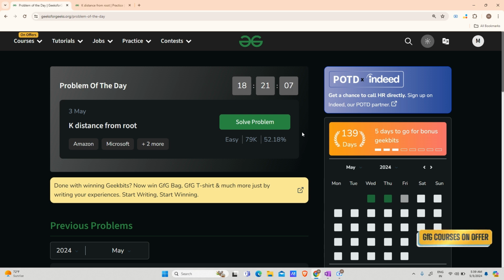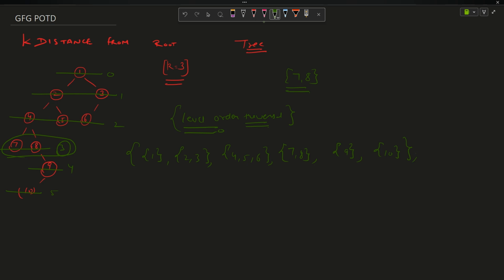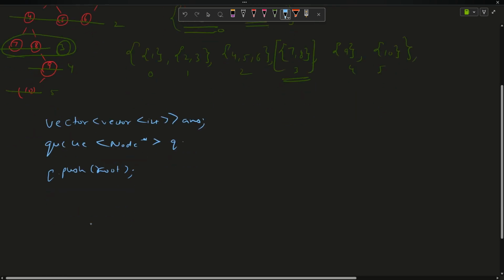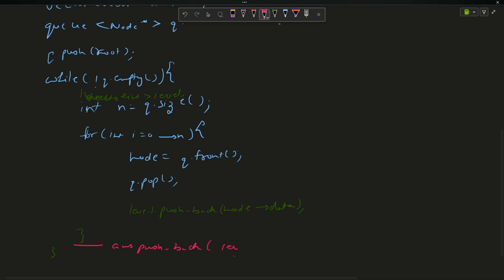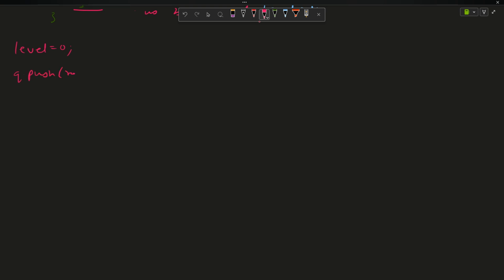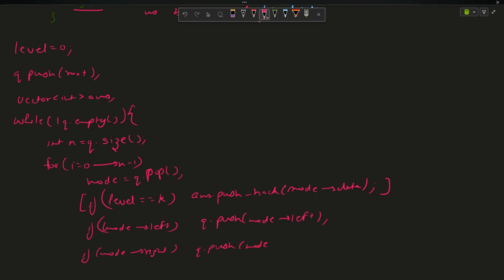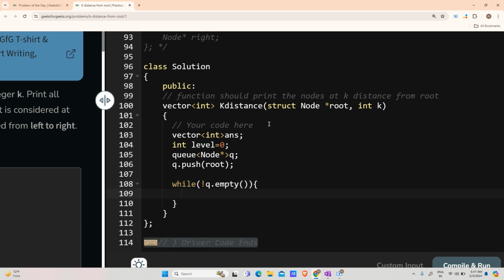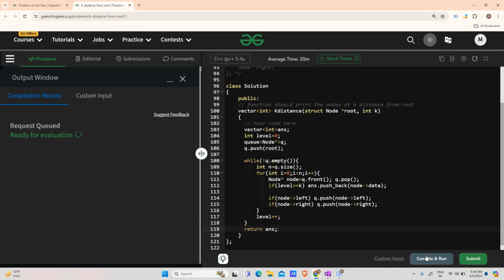#140 | K distance from root | gfg potd | 03-05-2024 | GFG Problem of The Day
🚀 Solving Geeks for Geeks Problem of the Day(POTD) in C++ | K distance from root | Intuition Explained🧠